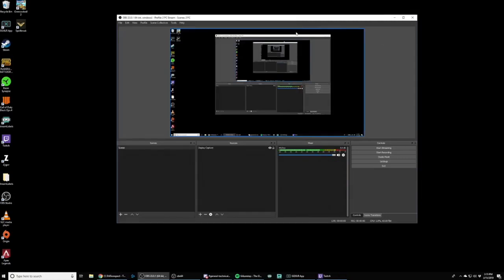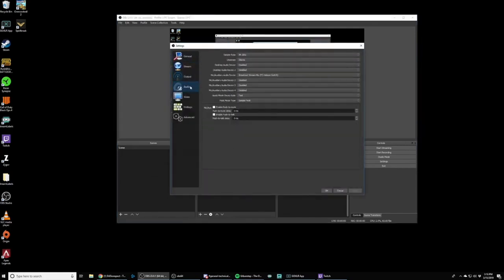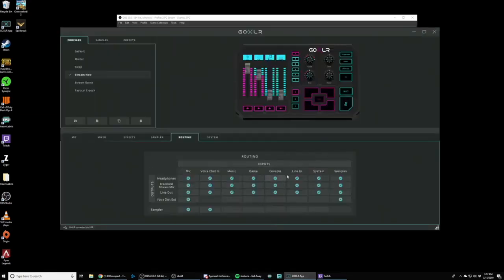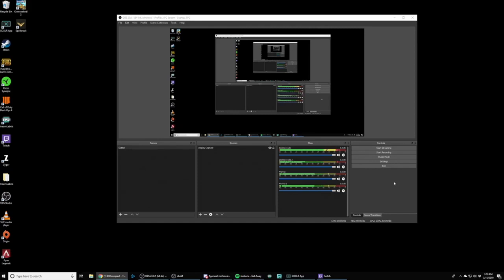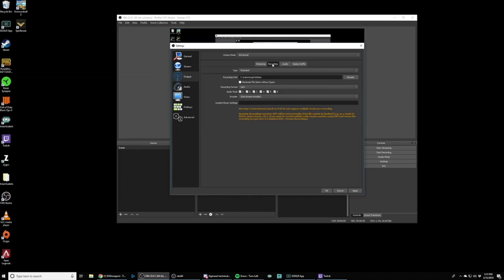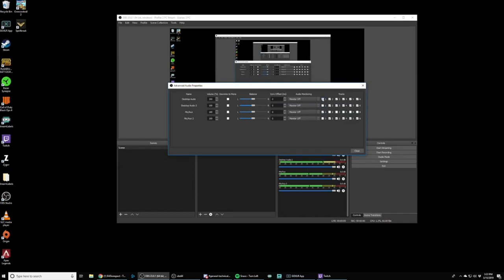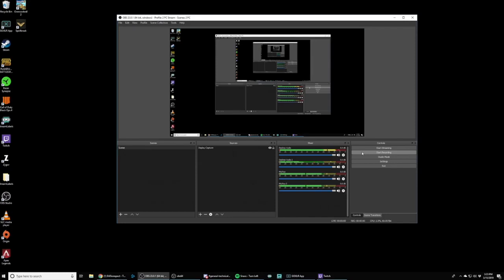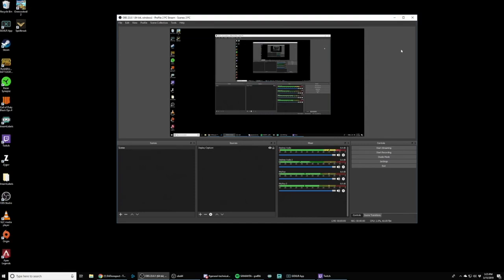How to multitrack record GoXLR in OBS! - No plugins needed!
Did you know you can multitrack record your GoXLR in OBS? In this tutorial, I'll show you how to set up OBS with your GoXLR or GoXLR Mini with no extra plugins for multitrack recording.

I design products for streamers. I was on the original team that designed the TC-Helicon GoXLR, consulting for companies in the audio space, and I'm currently employed at a streaming technology startup. My YouTube channel is a hobby to review, educate, and recommend using my industry knowledge and experience but I do not mean to do so under the guise of not having interests in the space. I believe whole-heartedly in transparency and would invite you to DM me with any questions.

ElectroVoice RE20 ➤
Elgato Wave:3 ➤